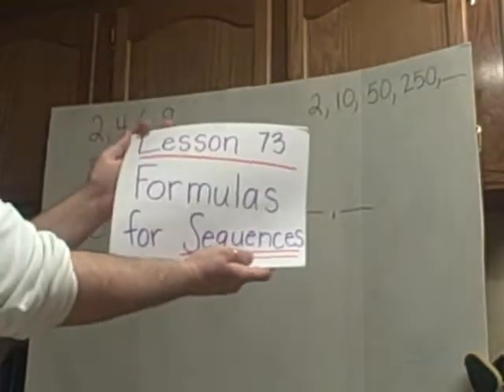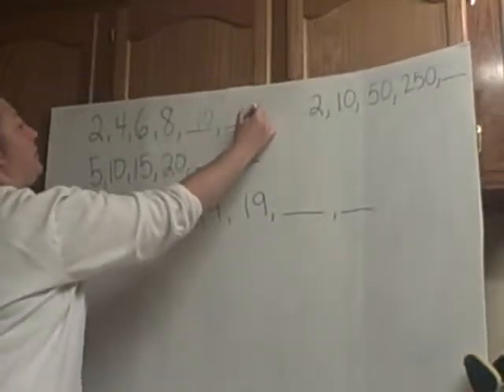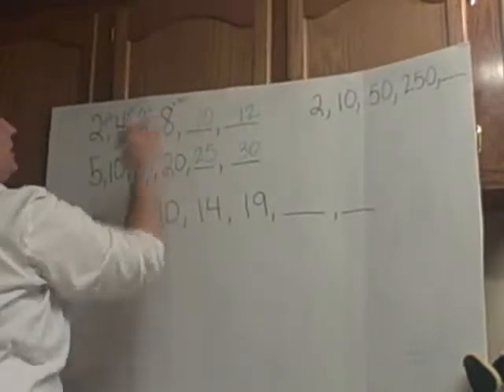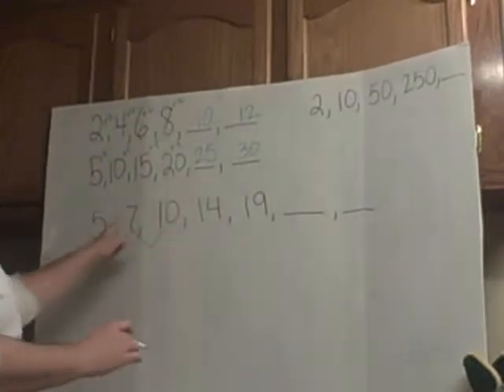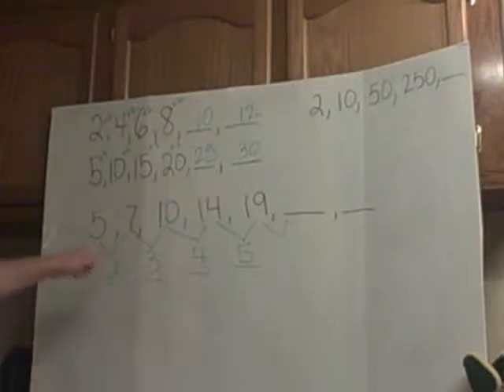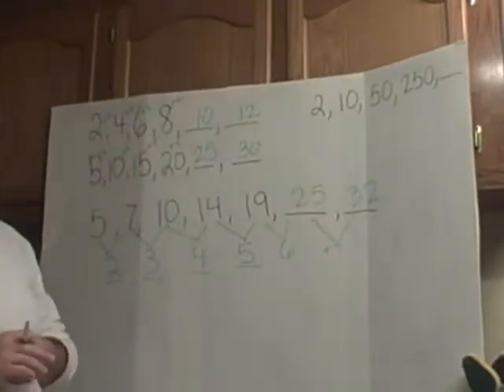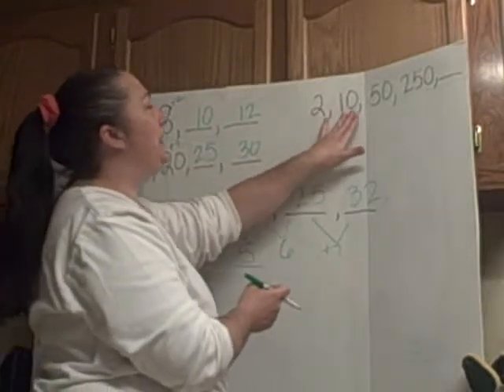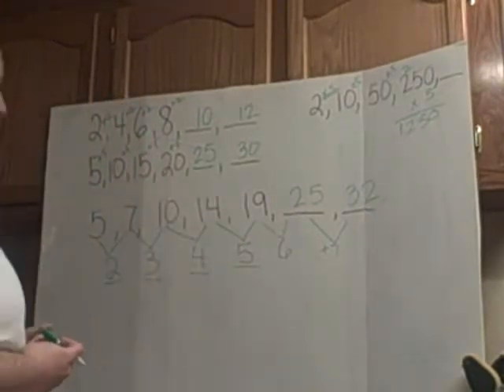7th Grade Lesson 73a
Formulas for Sequences Part 1